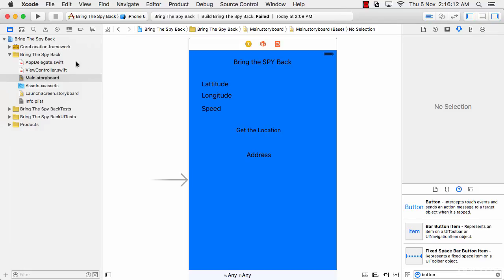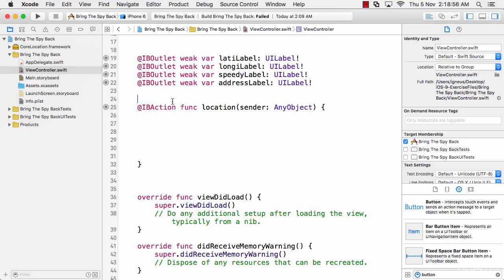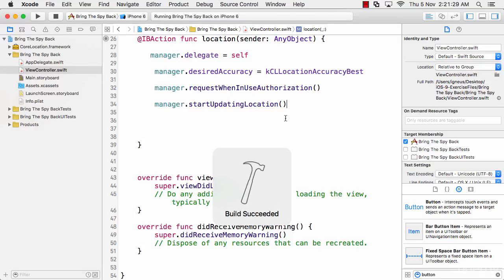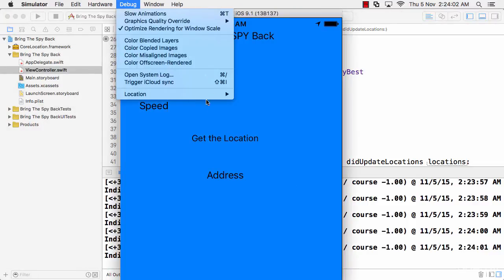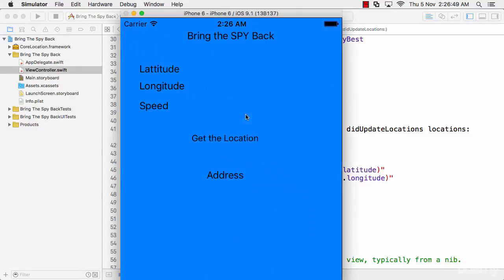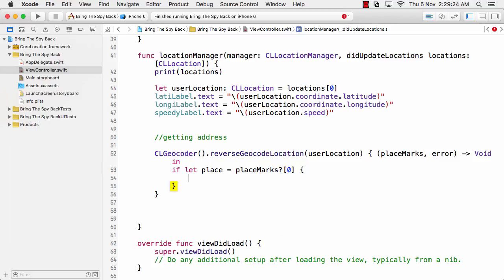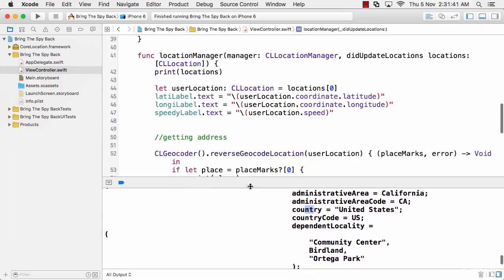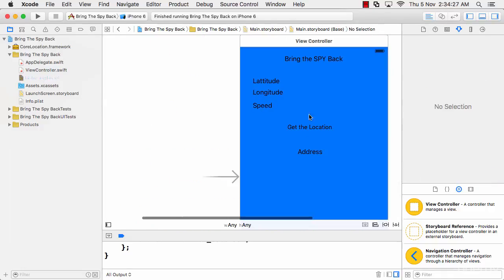002 Bring Spy Back Code